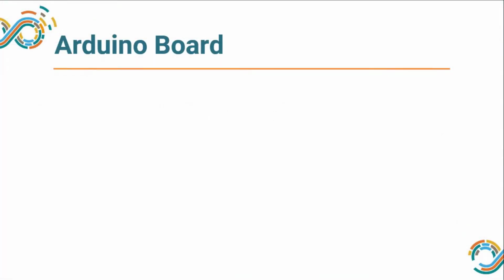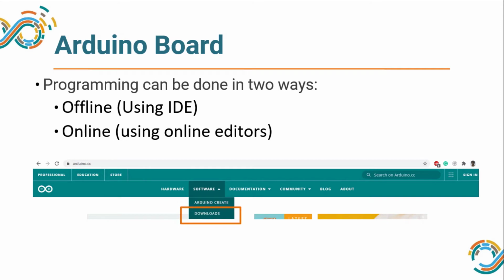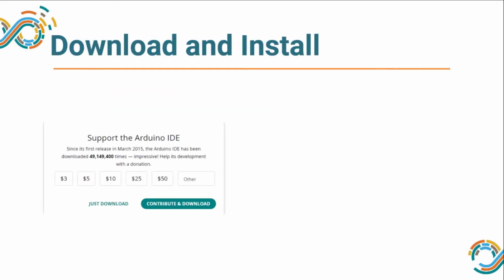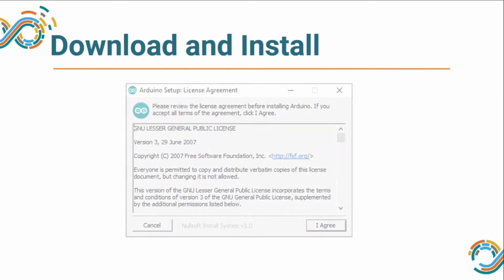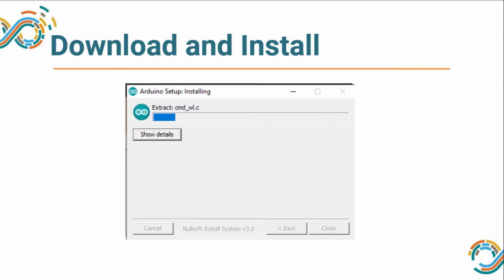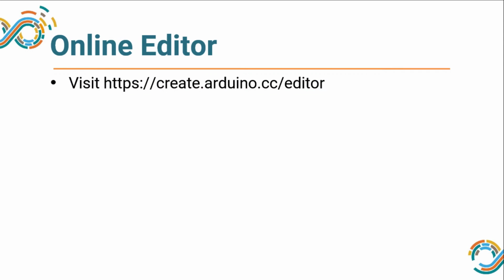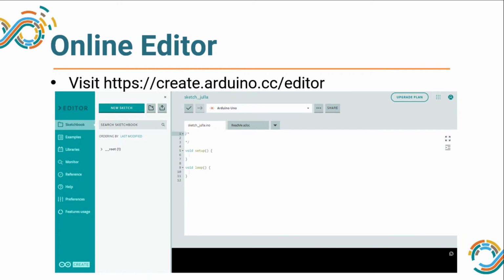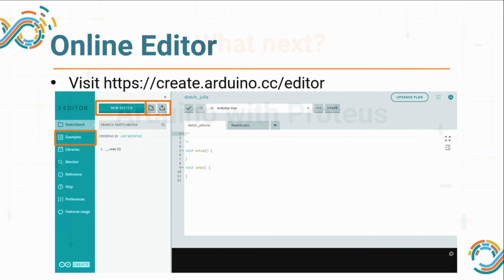IDE Installation for Arduino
The brief video explains the process of installing Arduino IDE